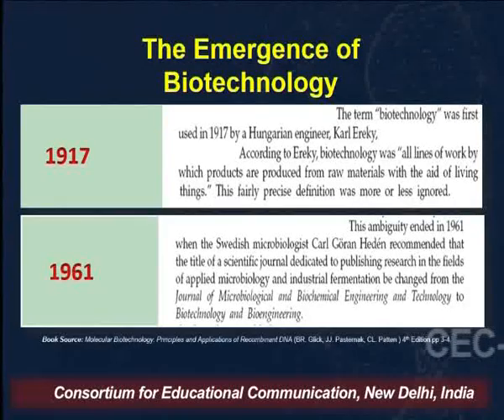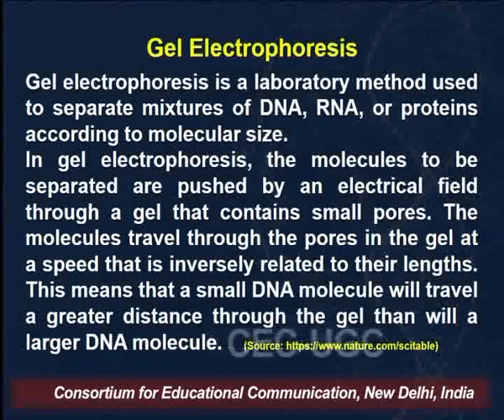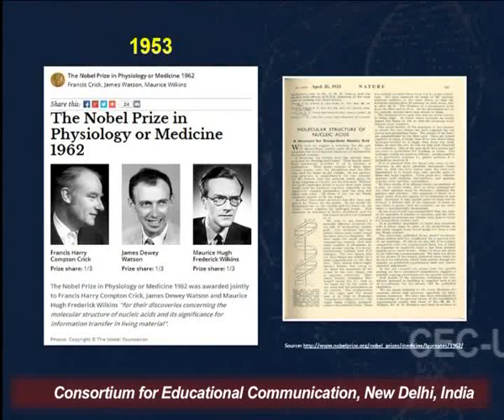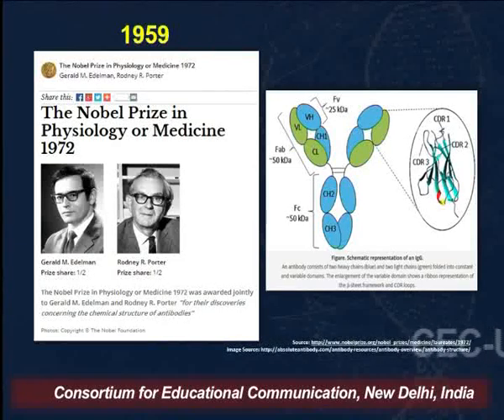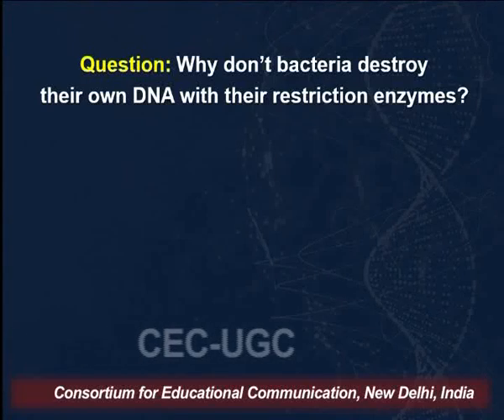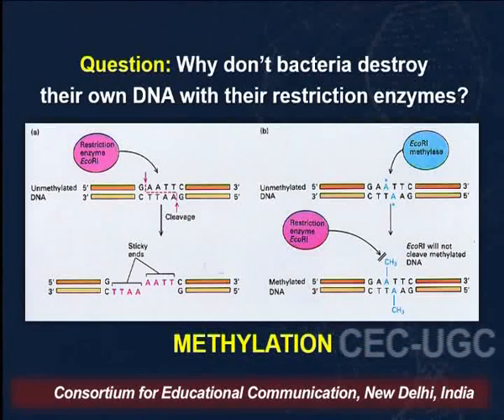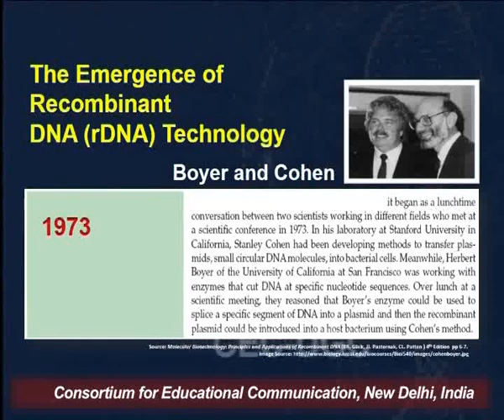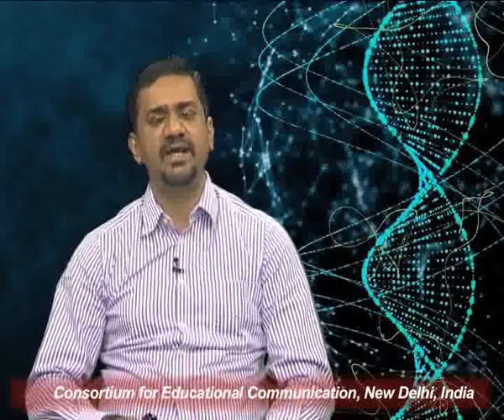History of Modern Biotechnology Techniques and its Applications - I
This Lecture talks about History of Modern Biotechnology Techniques and its Applications - I.